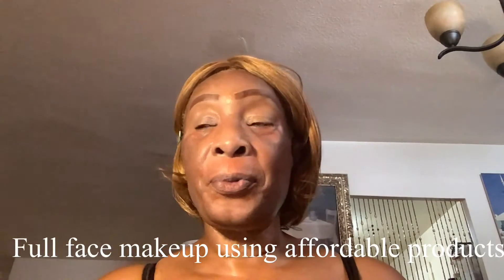FULL FACE OF MAKEUP USING AFFORDABLE PRODUCT /RUBY BEAUTIFUL NATURAL MAKEUP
Full face of makeup using affordable product please subscibe